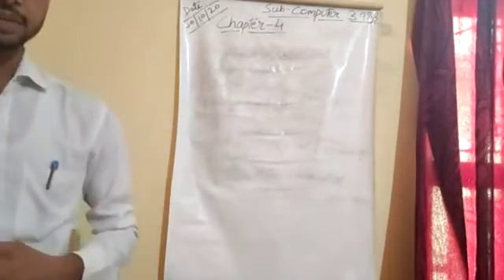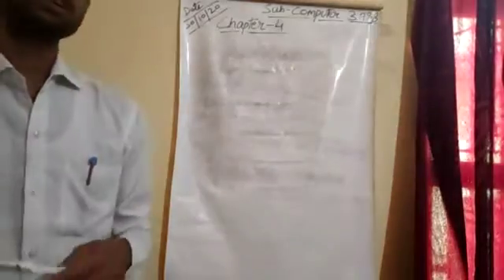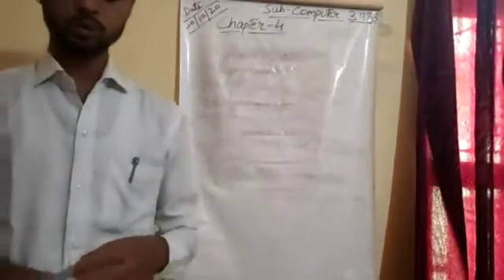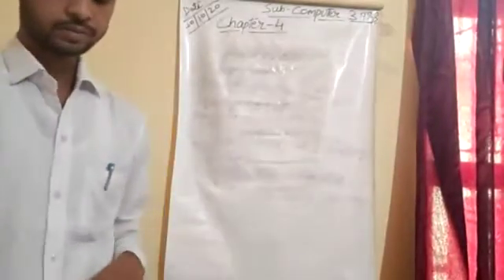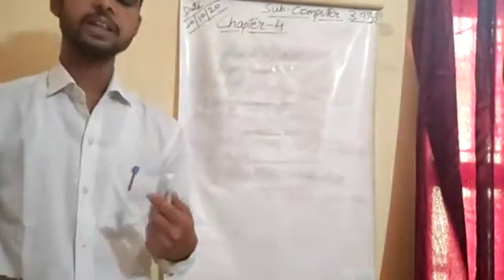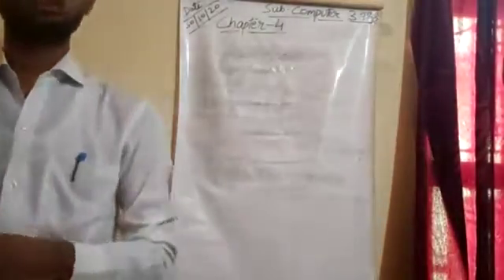Ch 4 Michrosoft Word part 3 Computer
DMS Orai Class 3 Computer